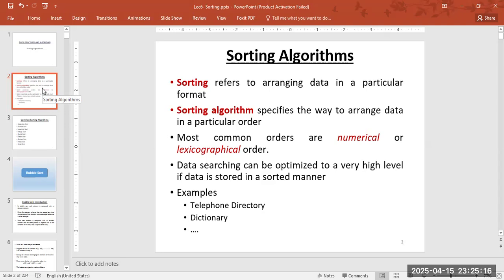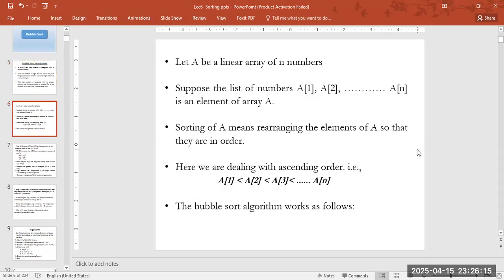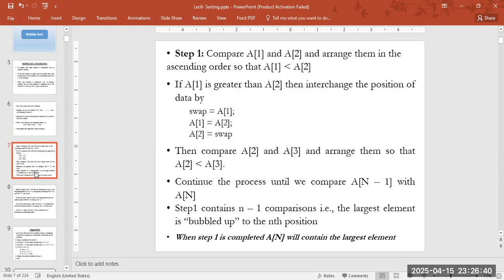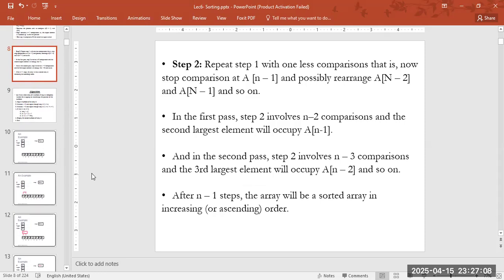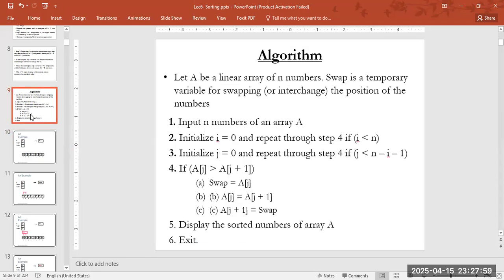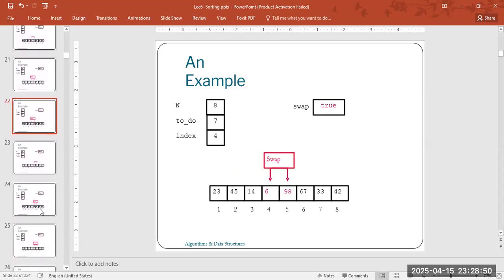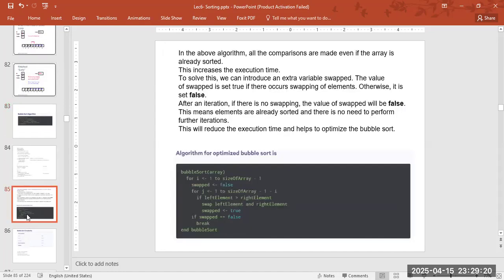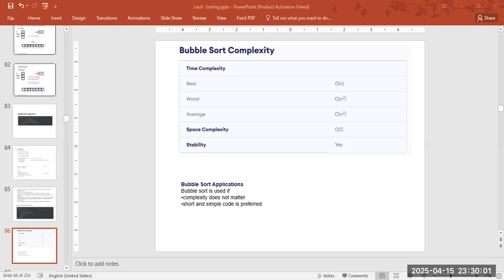Bubble Sort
📘 Description:
In this video, we’ll explore one of the simplest and most intuitive sorting algorithms: Bubble Sort. Whether you're a beginner in programming or brushing up on data structures, this video will help you understand how Bubble Sort works, step by step.

Introduction to Bubble Sort

How Bubble Sort Algorithm Works

Optimized Bubble Sort

Real-life Analogy

When to Use (and Not Use) Bubble Sort

🎯 Ideal for students learning Data Structures and Algorithms (DSA) or preparing for technical interviews.